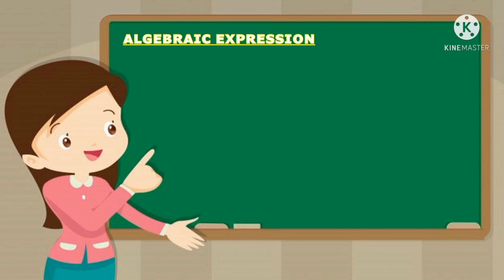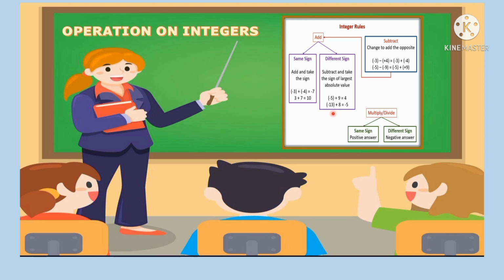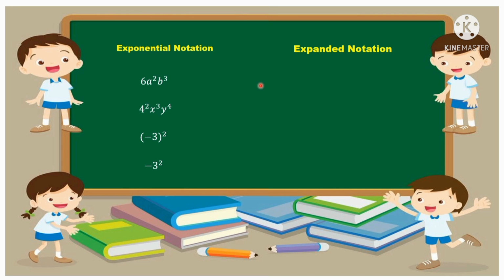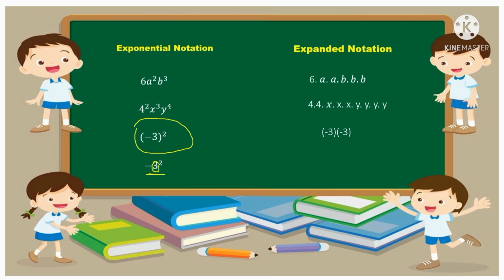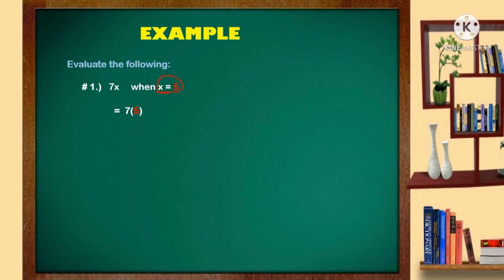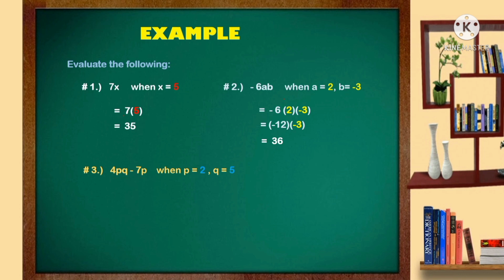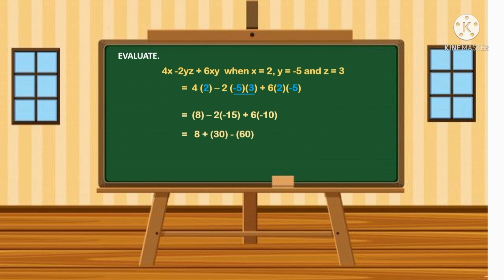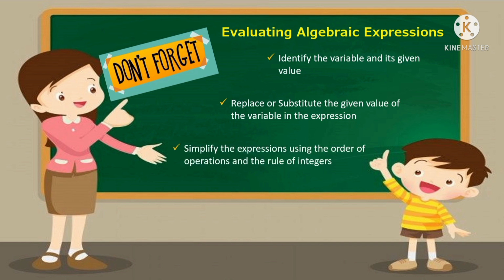lopez educ 301